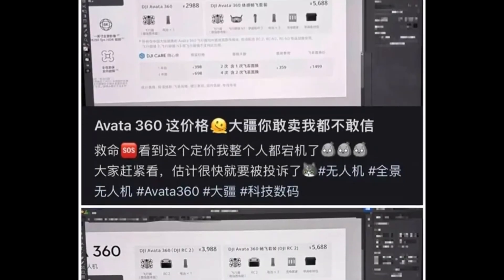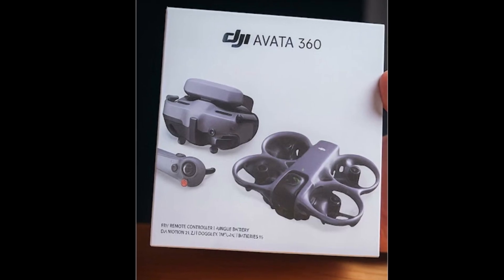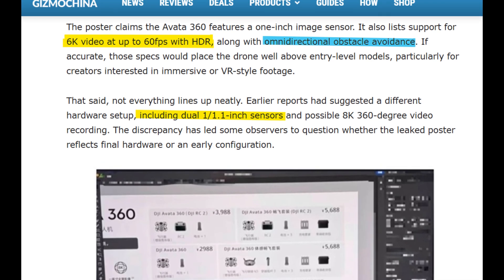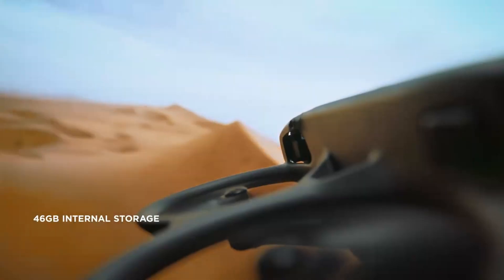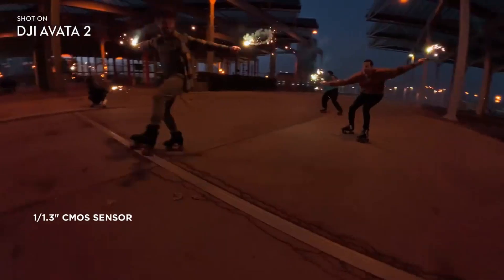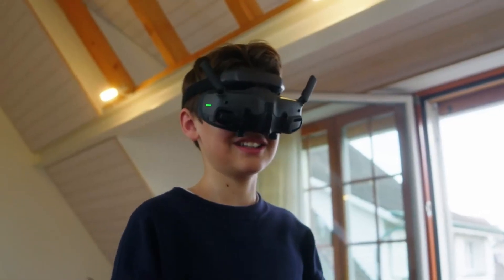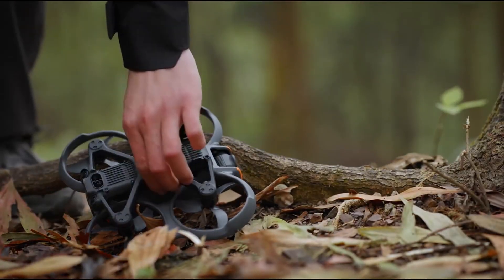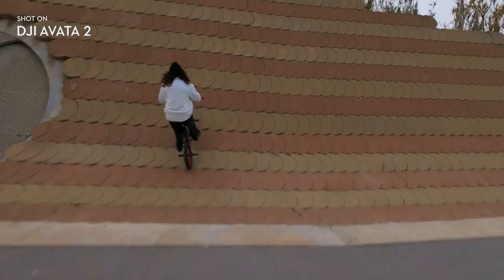DJI Avata 360 is Finally REVEALED – Everything You Need To Know!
The DJI Avata 360 is now officially confirmed, and fresh leaks have given us our best look yet at DJI’s first-ever 360° FPV drone. According to reliable leaker Igor Bogdanov, the Avata 360 features a compact, polished design that looks ready for launch and clearly targets competitors like the upcoming Insta360 Antigravity A1. In this Tecnify video, we cover all the latest details, including the dual 360° camera setup, adjustable camera tilt, built-in LiDAR sensors, expected flight performance, controller compatibility, and rumored pricing.